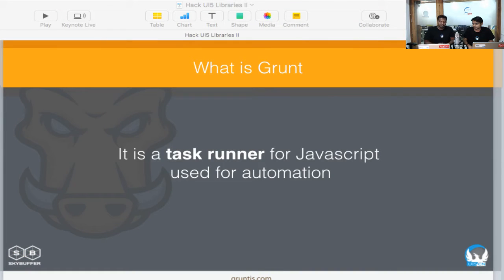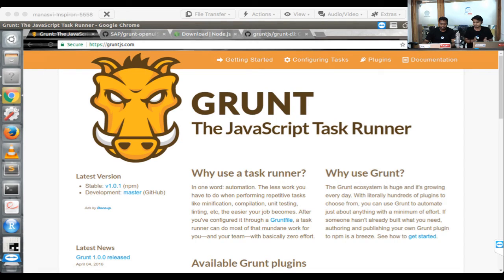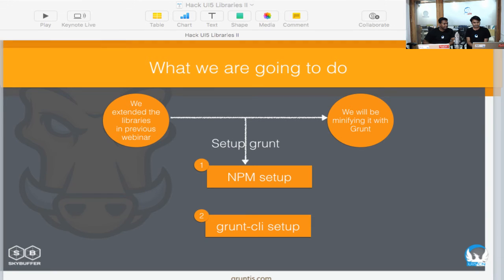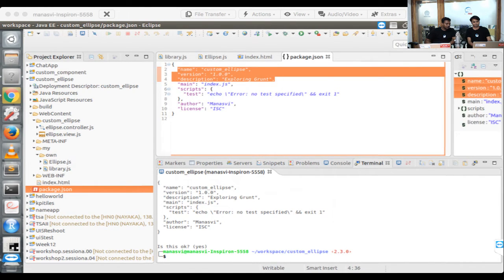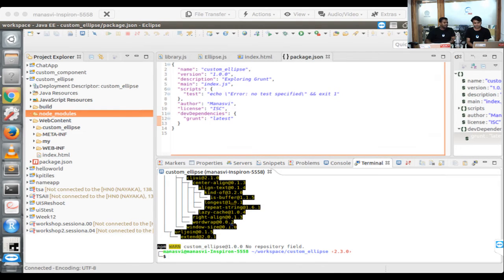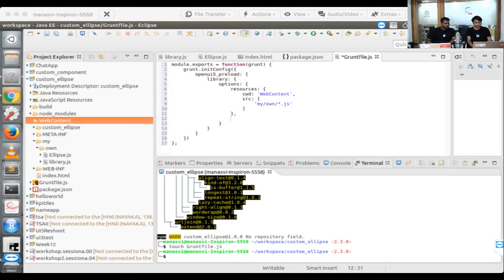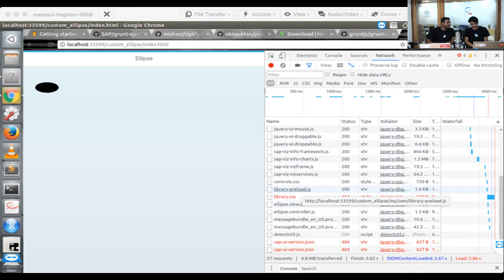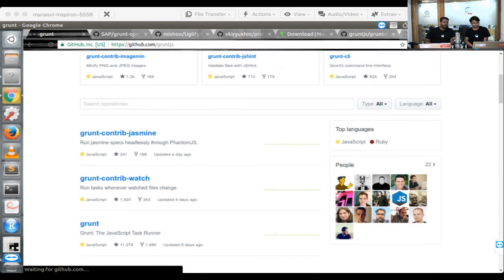Hack UI5 Libraries with Grunt (2018)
Grunt is a powerful JavaScript task runner. Simply 'Automation. The less work you have to do when performing repetitive tasks like minification, compilation, unit testing, linting, etc, the easier your job becomes. After you've configured it through a Gruntfile, a task runner can do most of that mundane work for you—and your team—with basically zero effort.

Know how UI5 libraries are built using Grunt and see the minification, compilation, unit testing, linting, etc. Hands-on in our live webinar

0:36 - Introduction

2:02 - What is Grunt?

3:42 - Plugins Overview

4:57 - Previous Webinar on Hack UI5 Libraries

5:30 - Why Grunt?

8:00 - A Simple Walkthrough of this Webinar

8:46 - Setting up the Environment

10:25 - Grunt Command Lines

14:43 - Check 16:30 for Grunt-openUI5

16:30 - Grunt-openui5

18:14 - Installing dependencies

19:03 - Create a package.json

20:53 - Adding Dependencies

23:07 - Installing Grunt

25:50 - Installing grunt-openui5

28:15 - Creating the gruntfile.js

30:30 - Initialise the configuration file

31:44 - Adding Resources

34:12 - Minification of code using UglifyJS

37:43 - Running the code

39:41 - Testing how minification increases the performance

41:13 - Grunt Allows to combine multiple CSS Files

42:30 - Register Task Method

44:26 - How grunt used in production and Development

45:49 - Grunt plug-ins